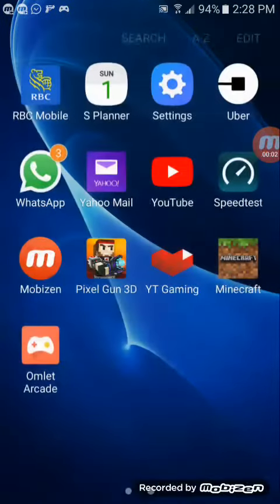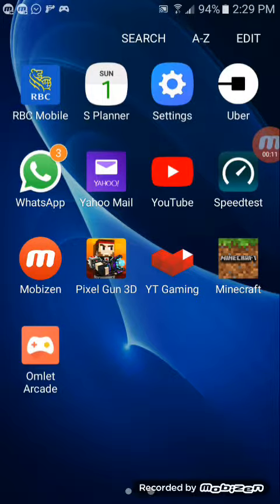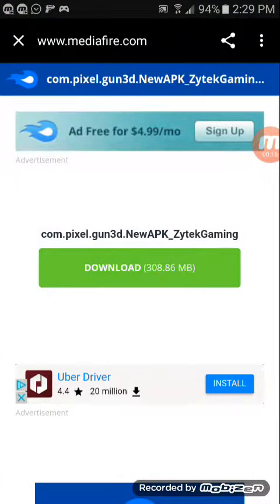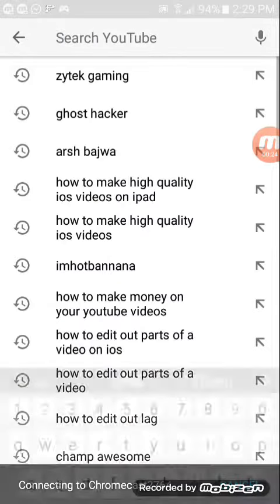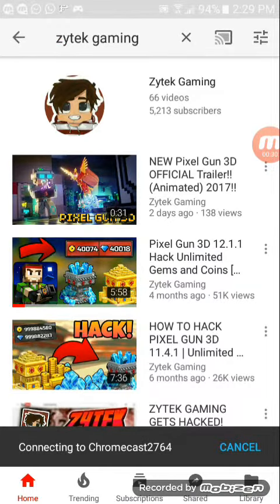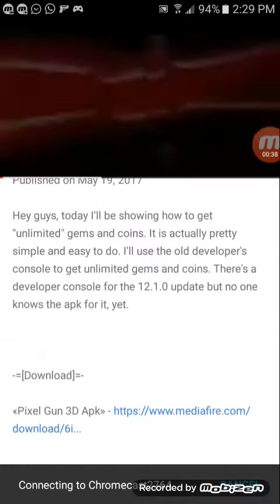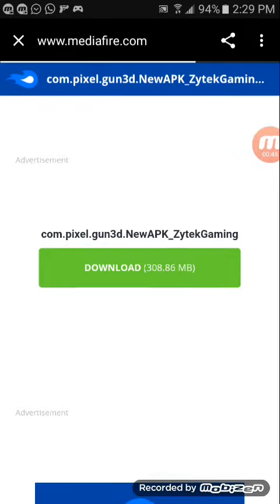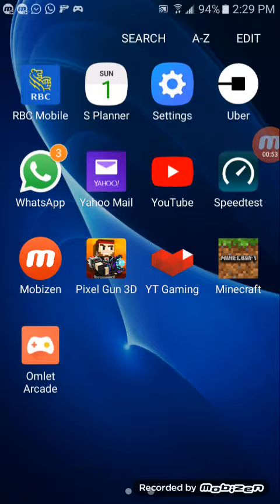How to get unlimited coins and gems in pixel gun 3d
Working 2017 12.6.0 pixel gun update